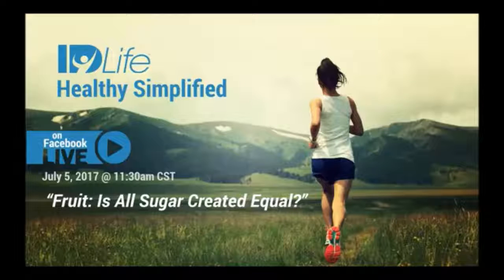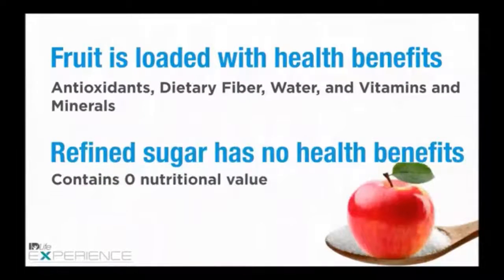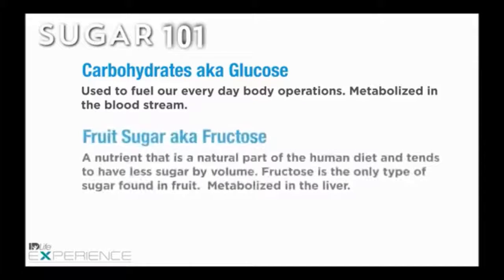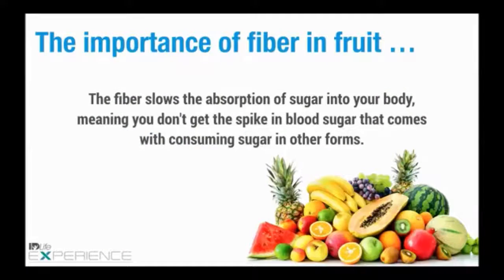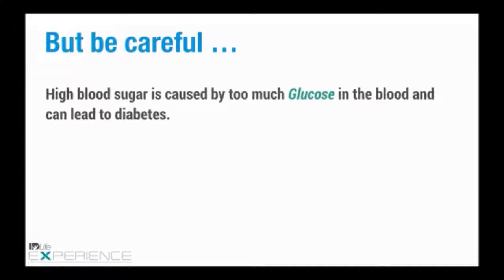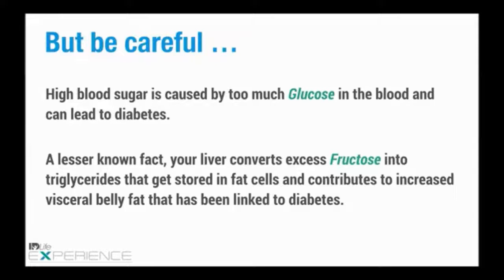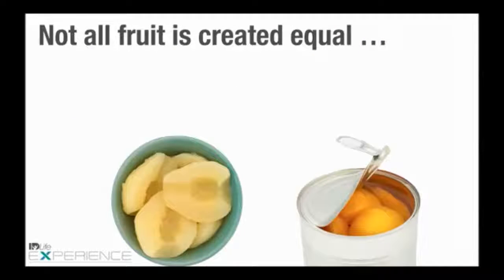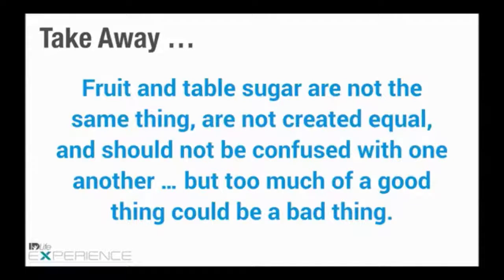Fruit: Is All Sugar Created Equal? - July 5 2017